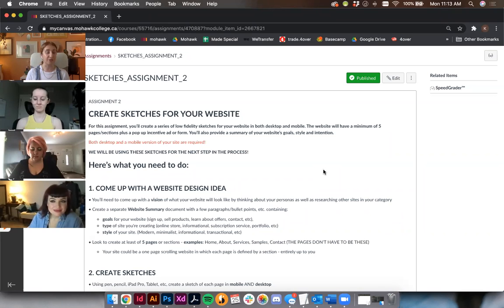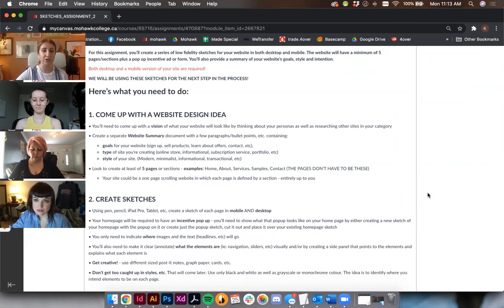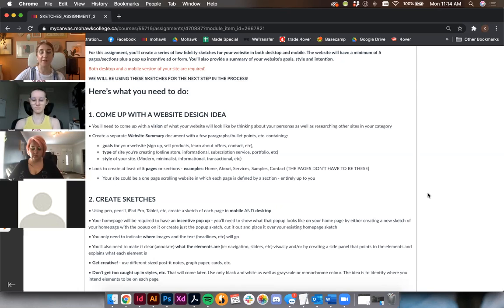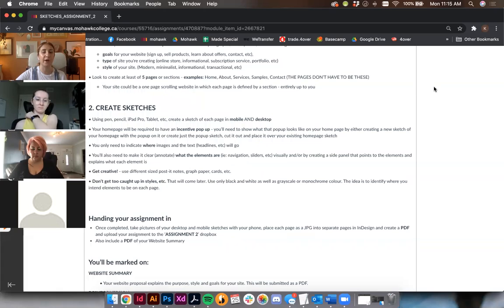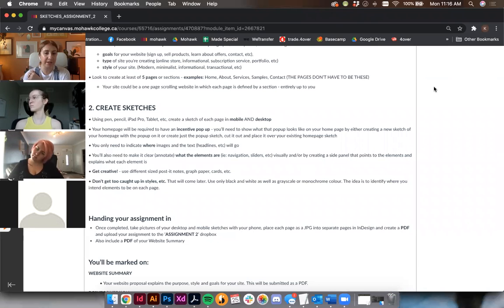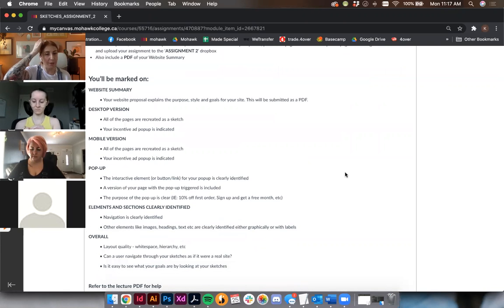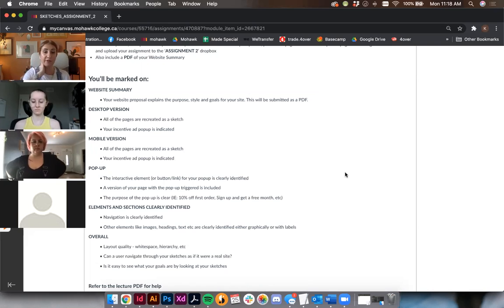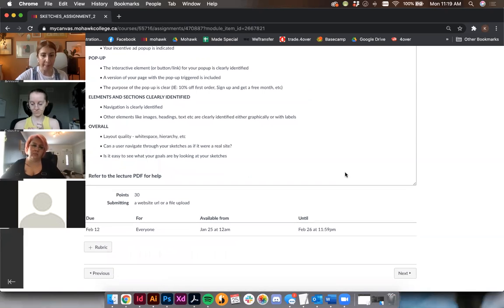Visual Web: Week 4 - Sketching Assignment